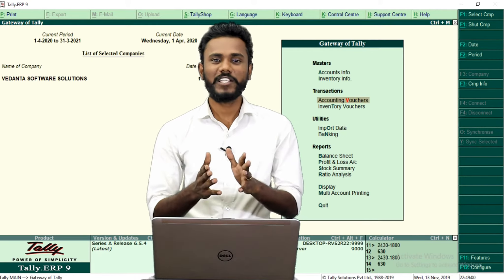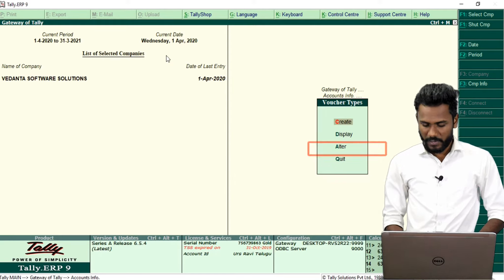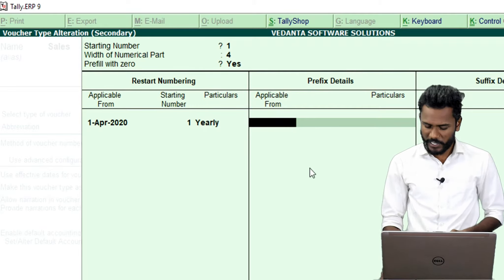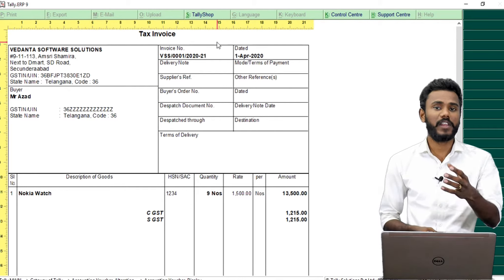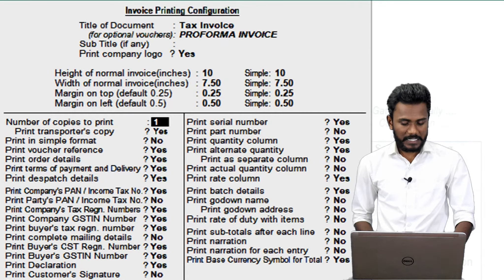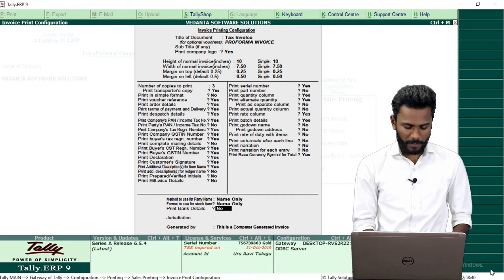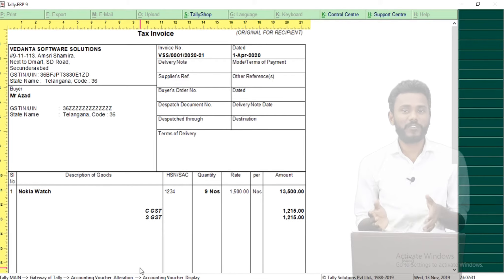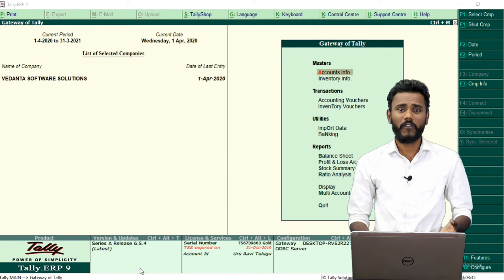Invoice Configuration Voucher Numbering FULL SESSION WITH INSTRUCTOR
VedantaCourses VedantaCourses.com VedantaEducationalAcademy ursravitelugu Tally TallyPrime TallyCertifications TallySolutions TallyEducation Any Course @ Rs. Learn

Purchase Software

Tally Certifications

Video Notes / Video Links / Offline Classes @ Vedanta Academy Secunderabad : 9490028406 ###

Purchase Software

Tally Certifications